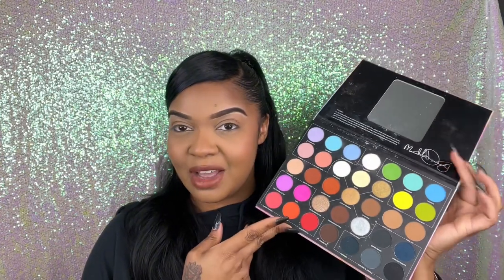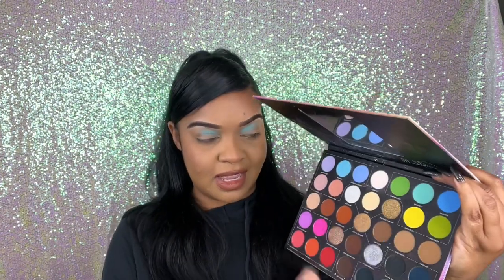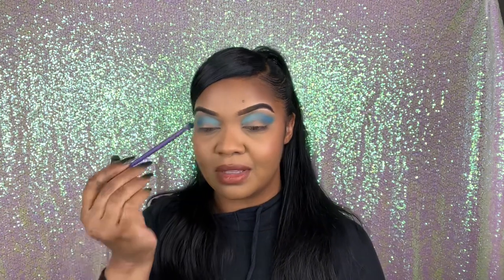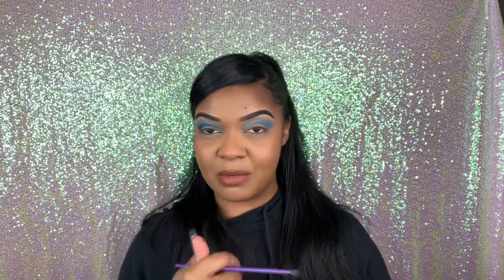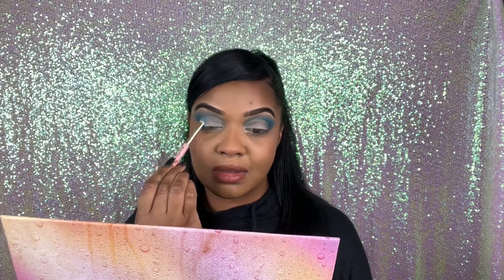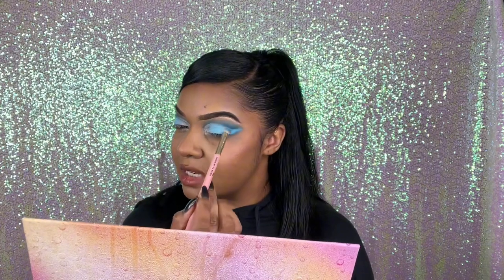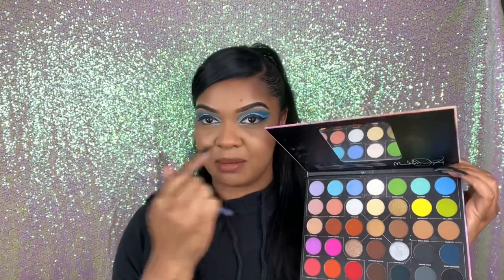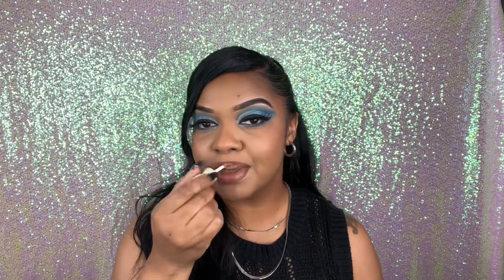MORPHE X MEREDITH DUXBURY TUTORIAL PART 2 FAIL‼️| Malari Alexis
💙Part 2 tutorial using the Meredith Duxbury Artistry Palette by Morphe! This look was a complete fail BUT we used more colors then we did last time.  Watch part one & more Morphe Videos!

✨Morphe X Meredith Duxbury Artistry Palette Review👇🏾

✨Morphe X Meredith Duxbury Power Multi Effects Palette Review 👇🏾

🌺Morphe Ready for Anything Wallflower Palette

💙Morphe Matte Essentials Palette review

💜Morphe 35L UltraLavender palette review

🌸Morphe Cabernet Blush Palette Review

✨Morphe No Silent Nights Palette Review

🌜Morphe 35A Up Til Dawn Palette Review

🌹Morphe 9P Petal Passion Pallete Review

🍀Morphe X Lucky Charms Collection Review

🧚🏾Morphe X Nyane Fierce Fairytale Collection Review

🫖Morphe 35T Sweetest Tea Palette Review

☁️Morphe X Pony Constellation Sky Palette Review

❤️Morphe Mickey & Friends Truth Be Bold Collection Review

✨Morphe X Ashley Strong Affirmation Magic Collection Review

🍒Morphe X Cherry Cola Palette Review